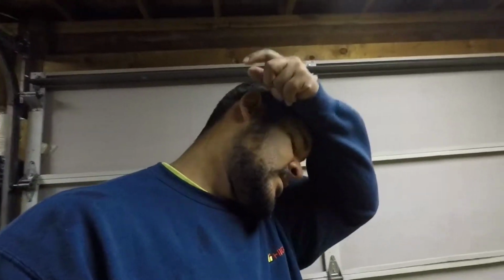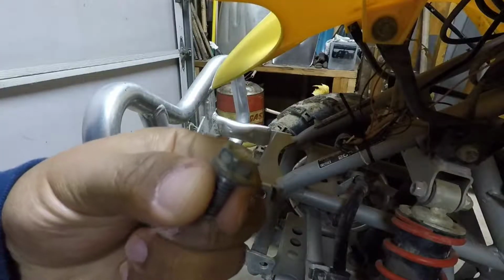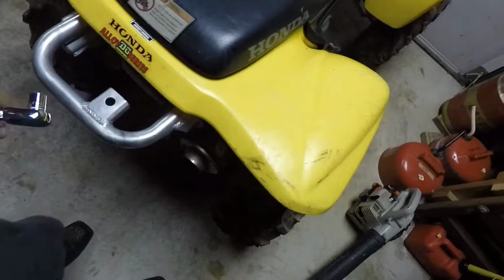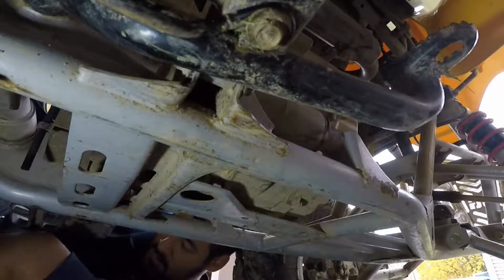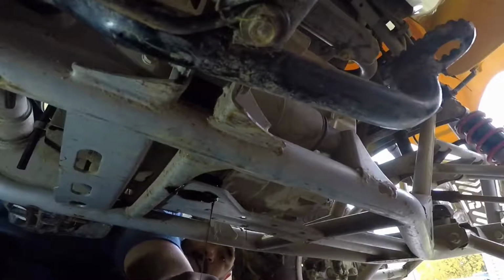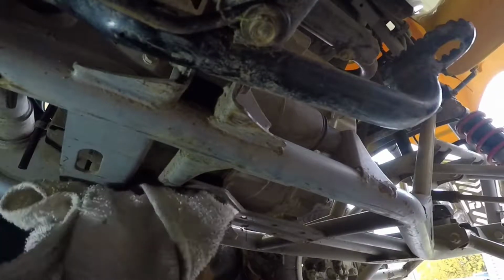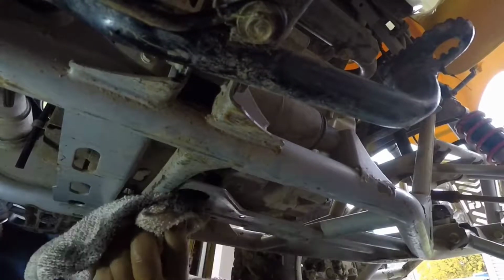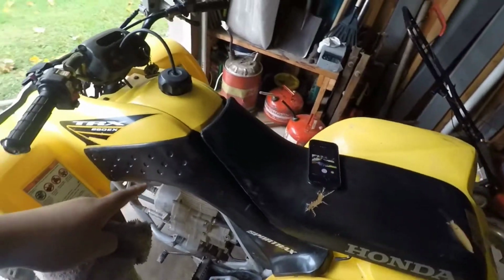Quad gets a much needed oil change, new DG bumper and grab bar.[oil change step by step]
My newest addition the 2005 Honda TRX250ex gets a much needed oil change. Plus it gets a few new pieces to make it clean up just a little better.